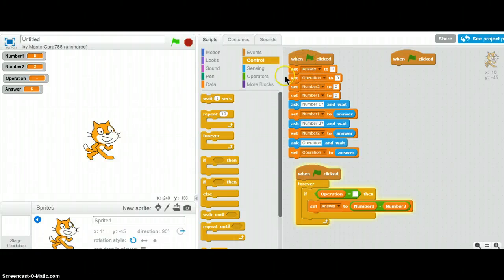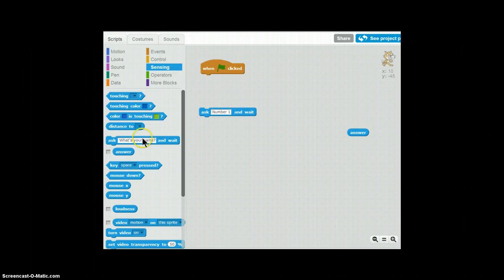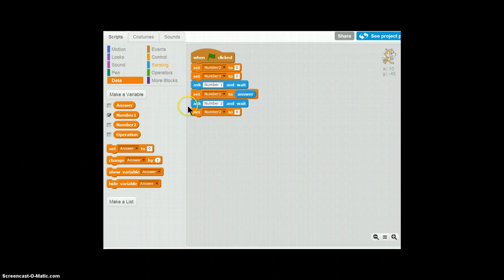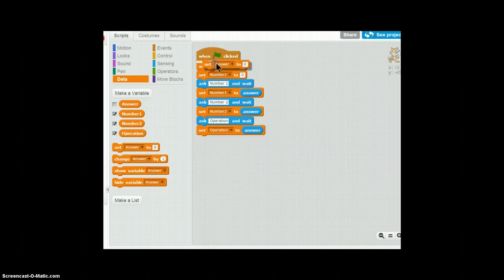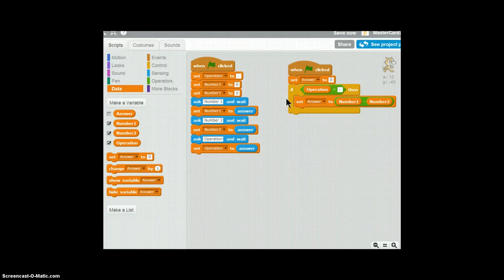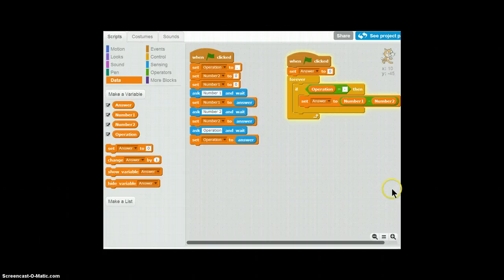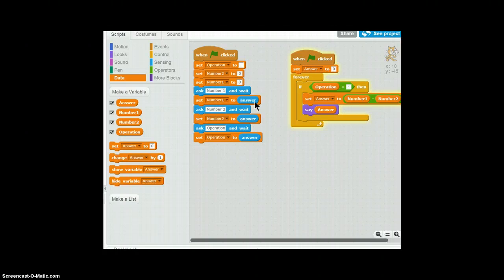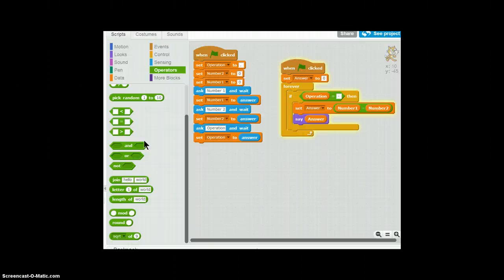HowTO: Scratch tutorial 2 - How to make a simple calculator ~ CreateTech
How to make a simple calculator using scratch.
Make a simple calculator using the programming language called Scratch! Contains four operations which include addition, subtraction, multiplication and division.

Partnering allows you to earn online money by joining the CreateTech Team.

CreateTech